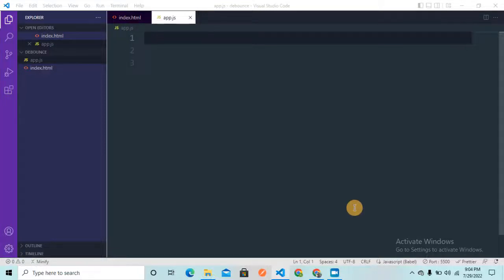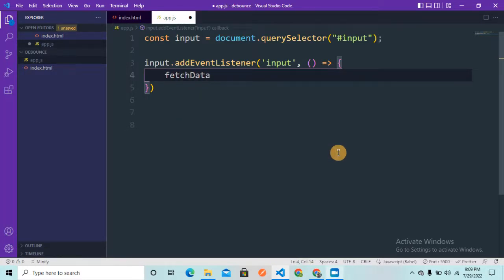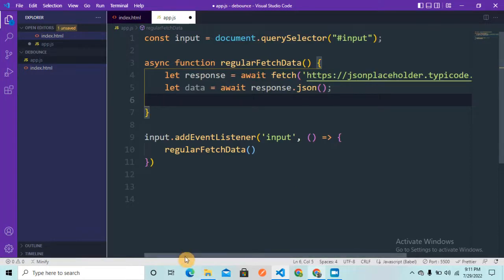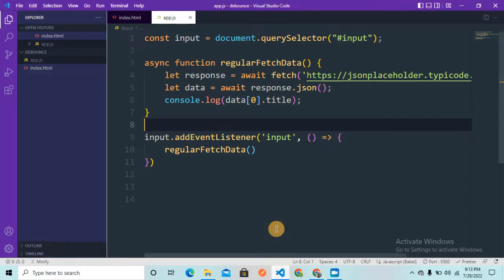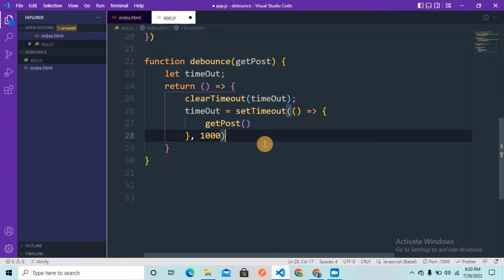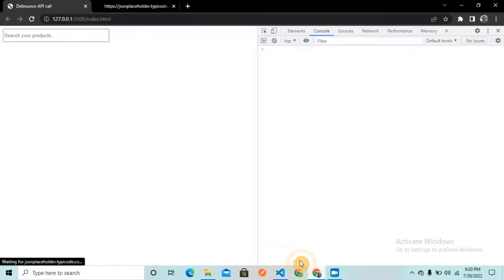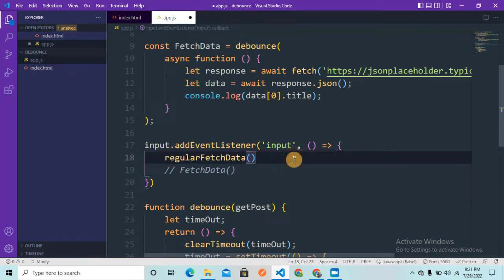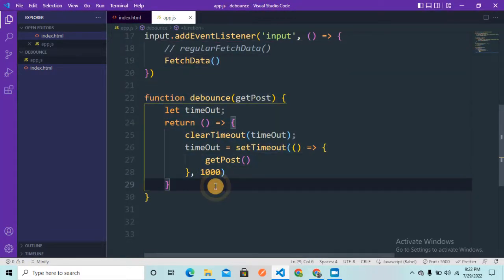What is Debounce Function? How to debounce API calls? JavaScript Job Interview question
Debounce is one of the most important concepts to improve the performance of your web application and it is also most common frontend interview question. Debounce function helps you to optimize you API calls and make your web application faster. Debouncing in JavaScript is just limited to API calls. Debounce helps you to enhance performance in a lot of ways. Here, I have explained debouncing in a simple and easy way.